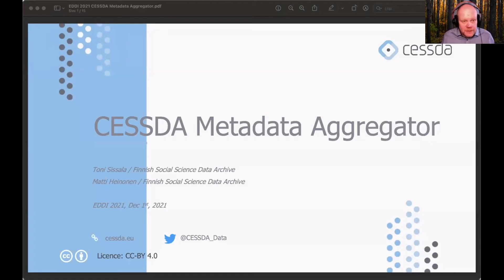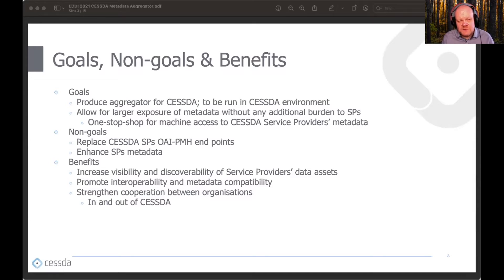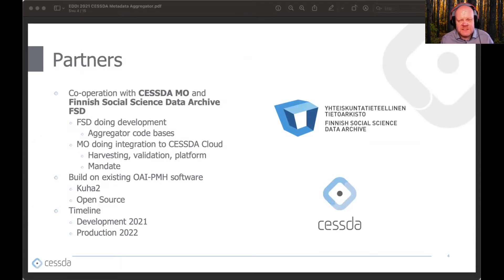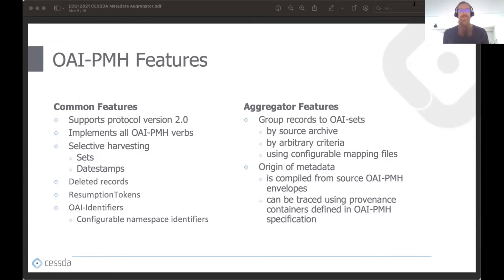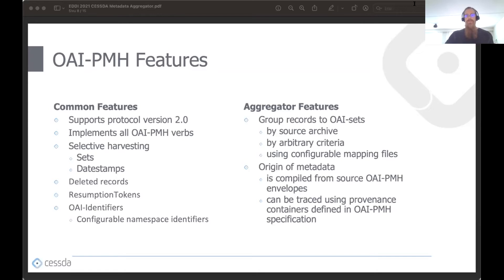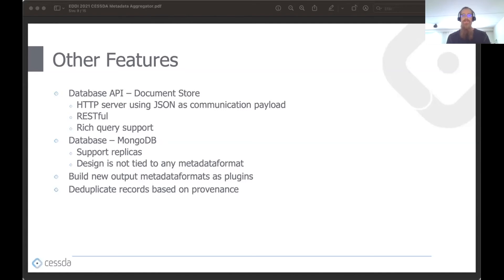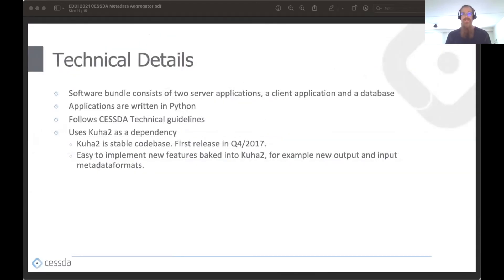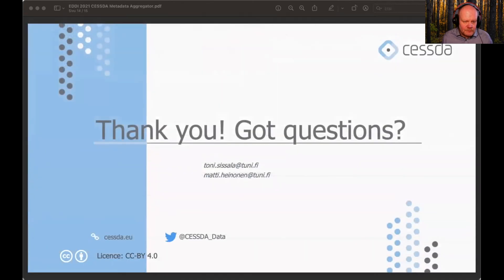EDDI2021: Interoperability 2: CESSDA Metadata Aggregator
Sissala, Toni, & Heinonen, Matti. (2021, December 1). CESSDA Metadata Aggregator. 13th Annual European DDI User Conference (EDDI2021), virtual (Paris). Zenodo.